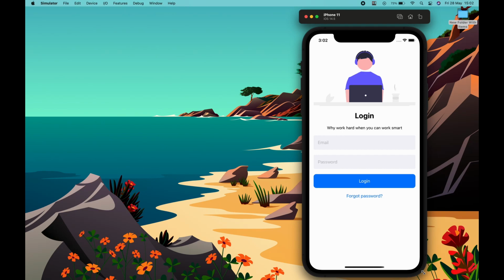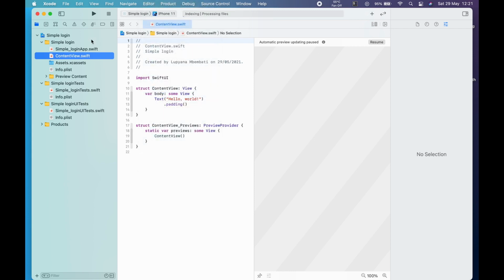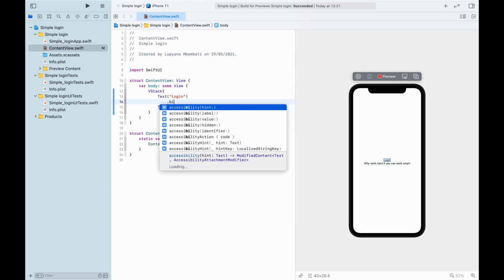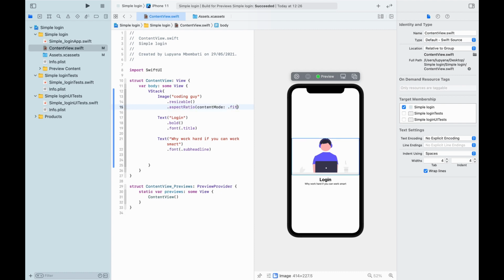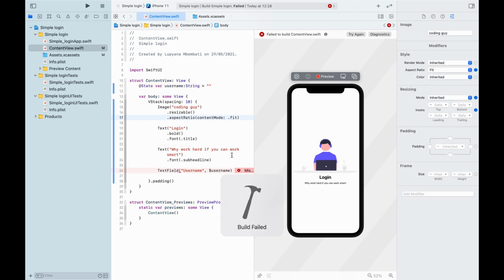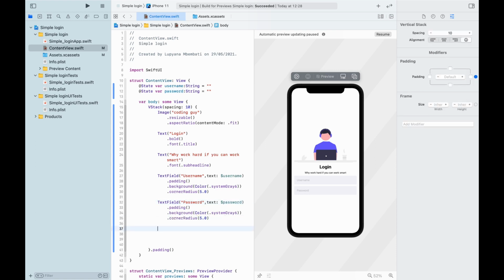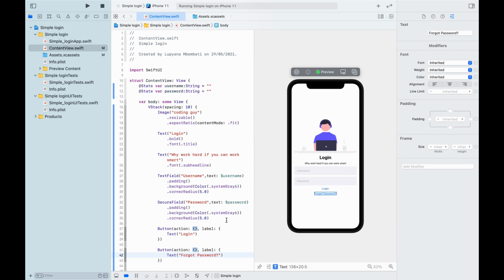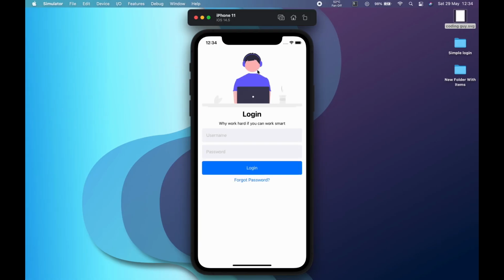SwiftuUI login screen tutorial ( Xcode, SwiftUI )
In this video tutorial, we build a simple login screen using swift UI.